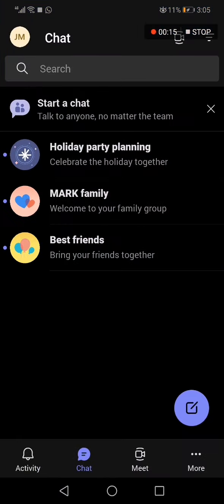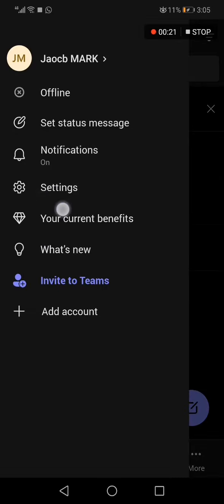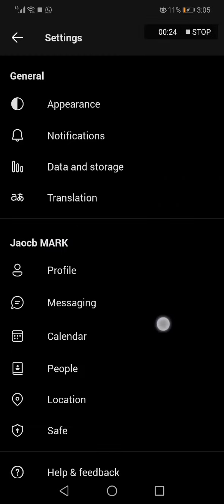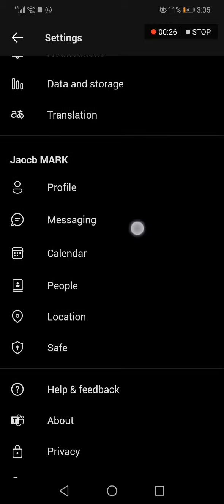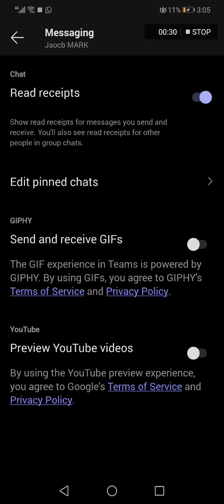How To Turn on / off Messages Read Receipts on Microsoft Teams App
My idols on YouTube:
Mike Vestil
Ali Abdaal
biaheza
Kevin David
Incognito Money
Sara Finance
Everyday Money
Channel Makers
Vidiq
SuperHumans Life